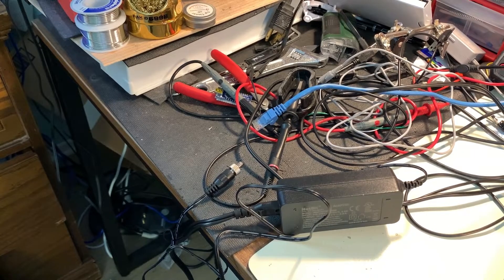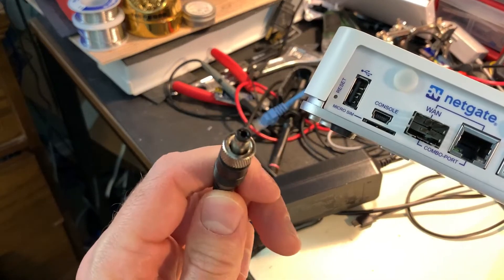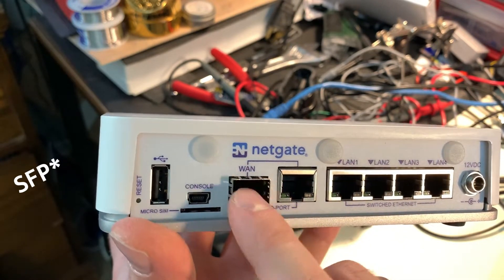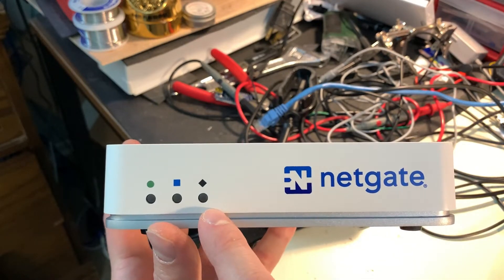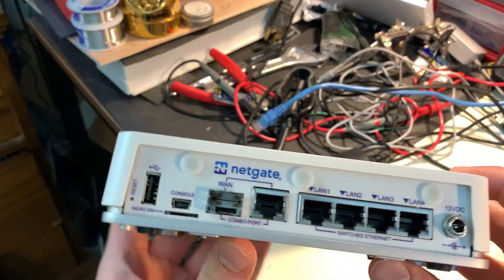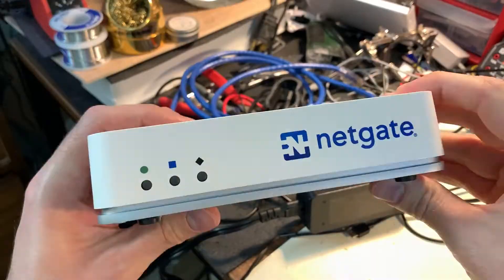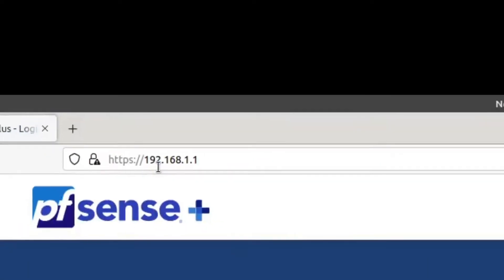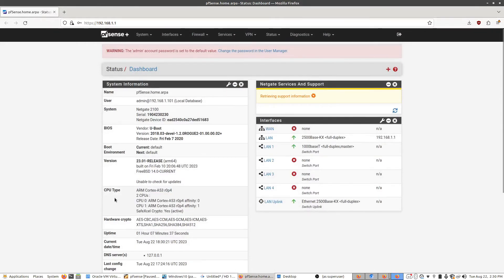Netgate 2100 - pfSense Router Hardware Overview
Netgate pfSense Router Hardware Overview - Quick Summary